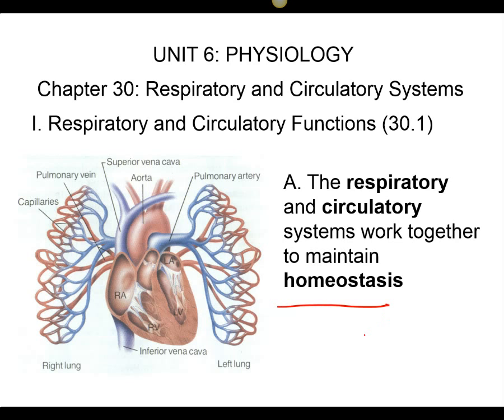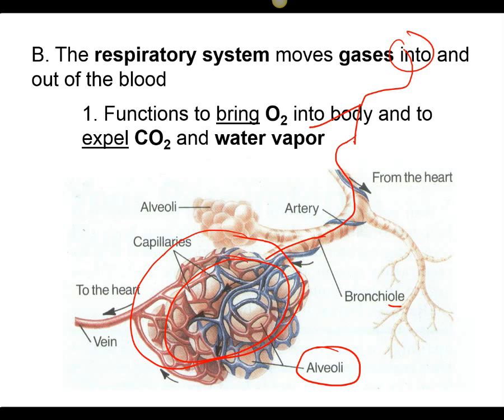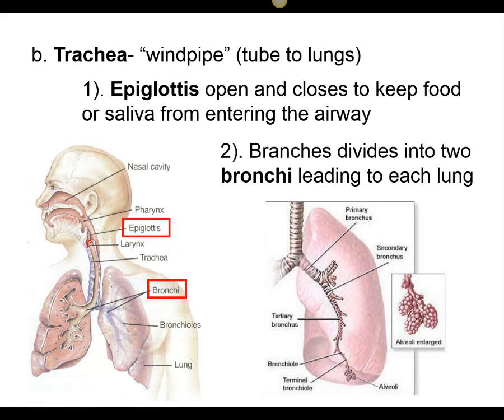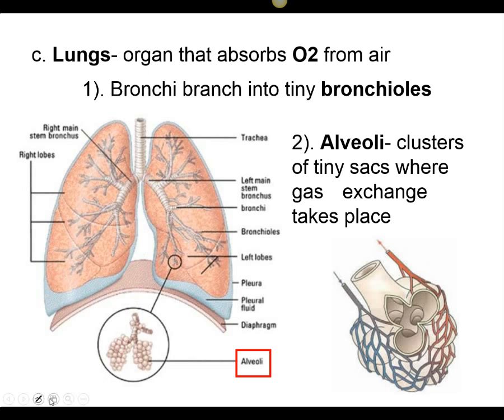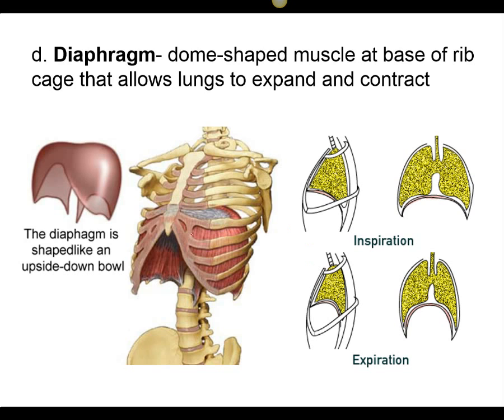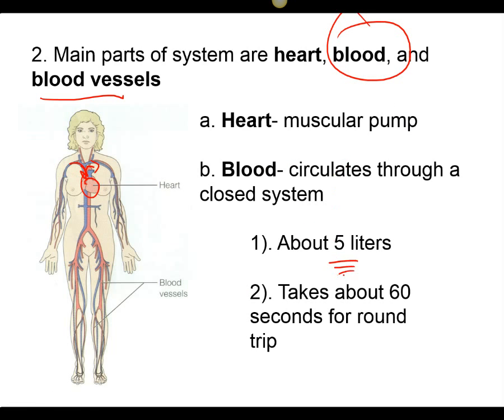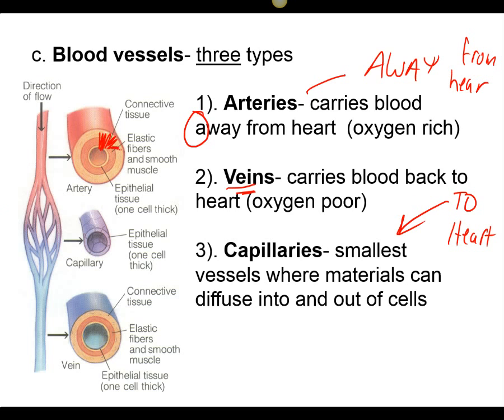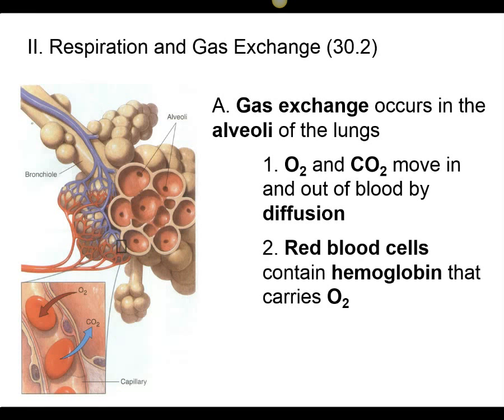Respiratory and Circulatory Functions